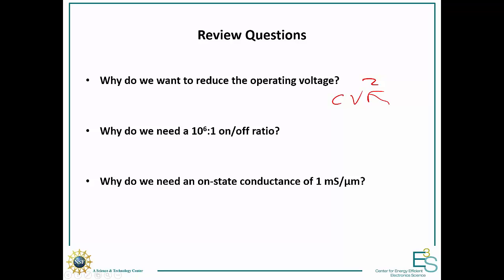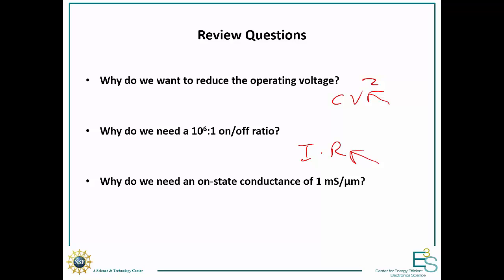Searching for the Milli-Volt Switch: Q&A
Sapan Agarwal, a PhD student at UC Berkeley, leads a mini course on Searching for the Milli-volt Switch. Sapan is a student in the NSF Funded Center for Energy Efficient Electronics Science.

This mini-course consists of two lectures and a FAQ video. Lecture 1 has four parts (A through D). Lecture 2 has five parts (A through E)